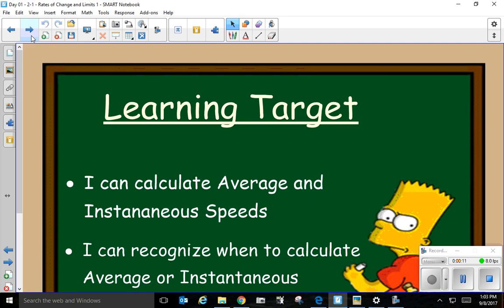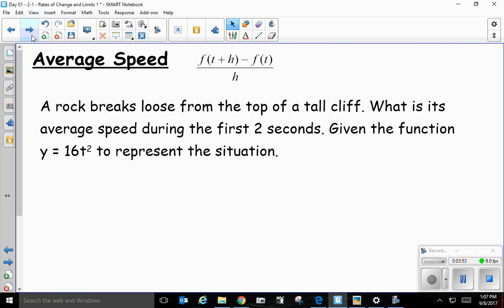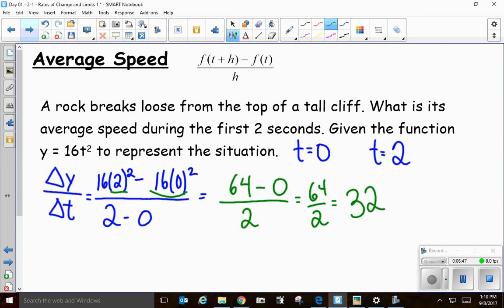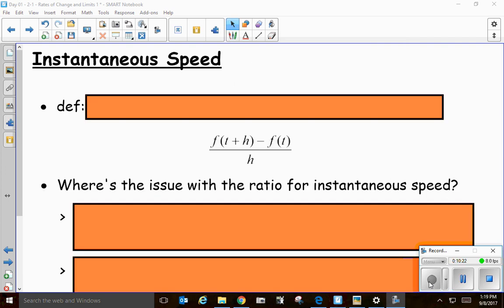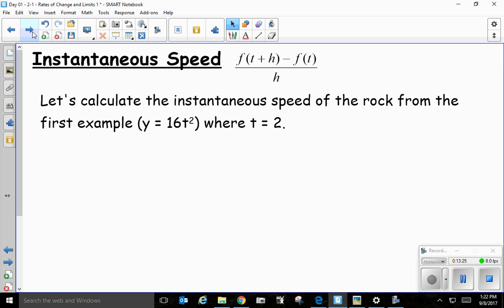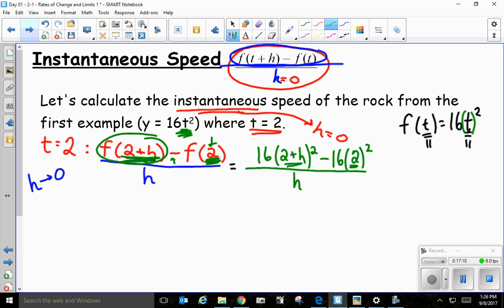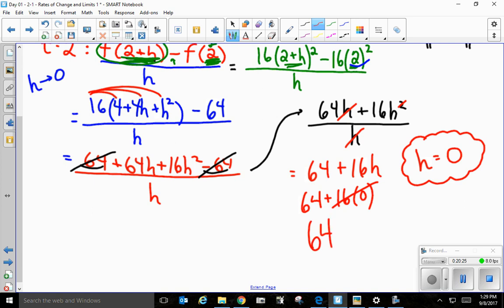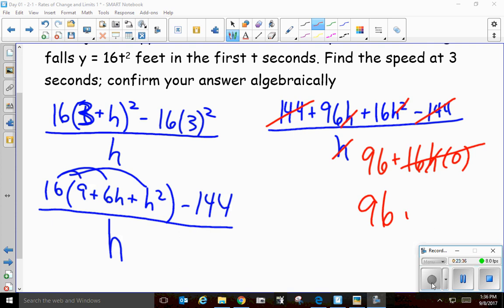Visca AP Calculus AB unit 2 day 1